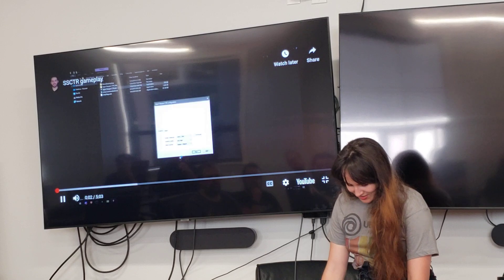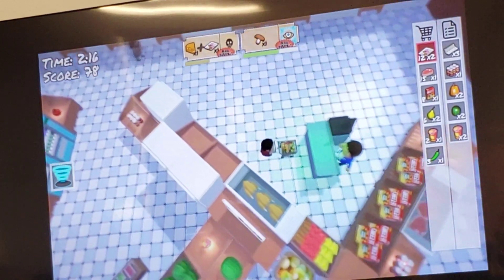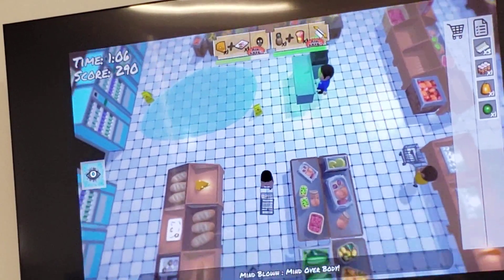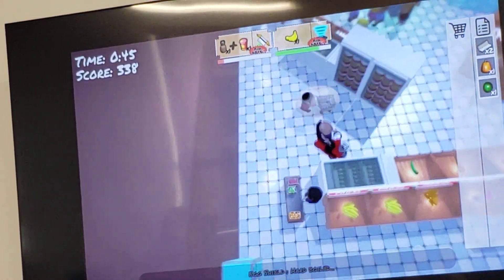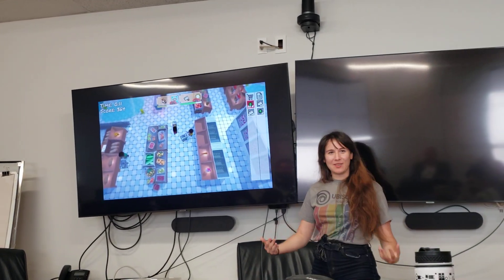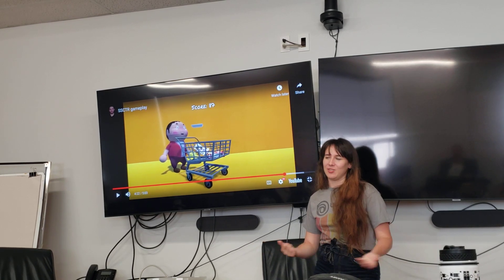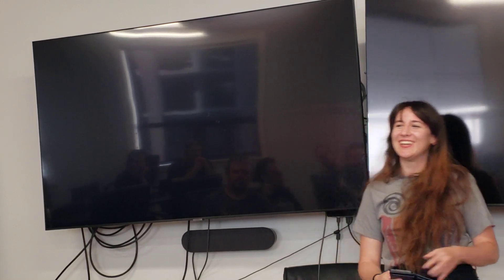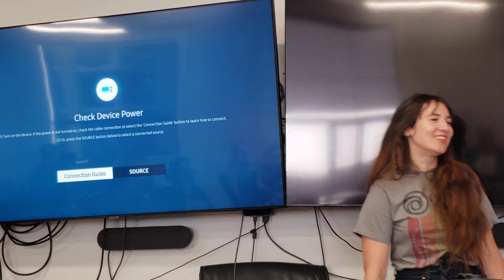Super Shopper : Closing Time Rush - Rose Dufresne - Halifax Indie Dev Play and Tell - September 2023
Rose Dufresne presents game play footage of their game Super Shopper : Closing Time Rush.